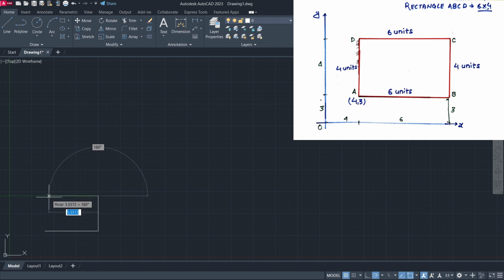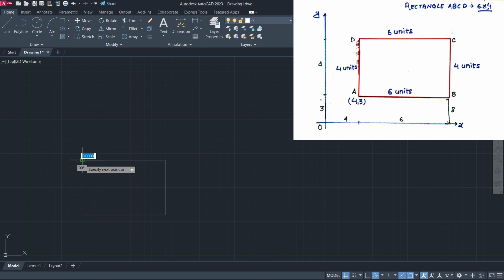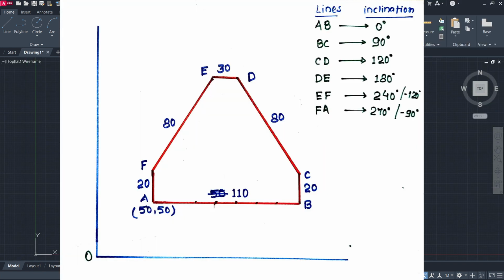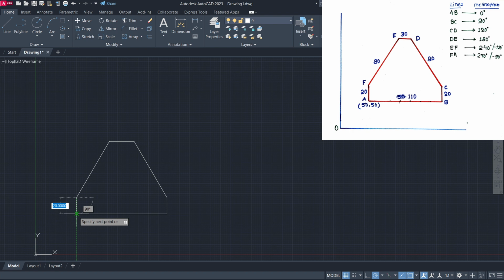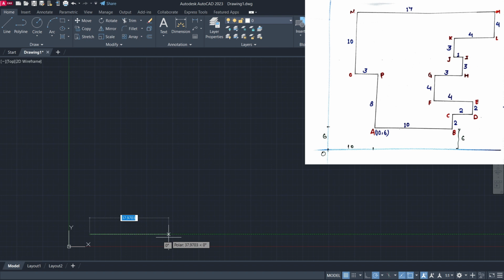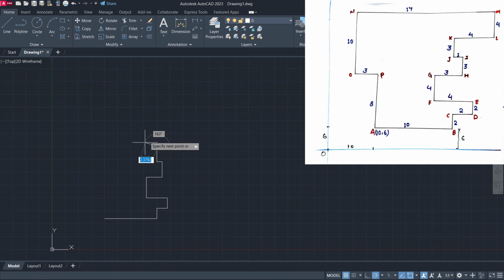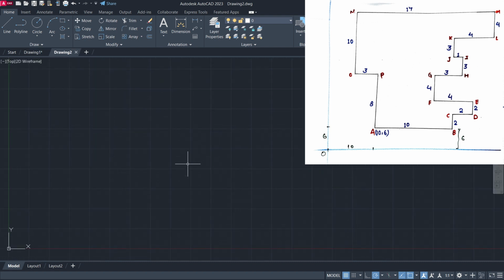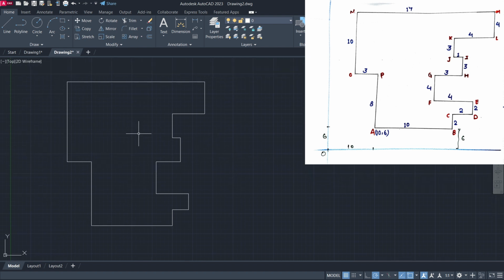04 | CoOrdinate System in AutoCAD | ABSOLUTE COORDINATES | RELATIVE COORDINATES | POLAR COORDINATES